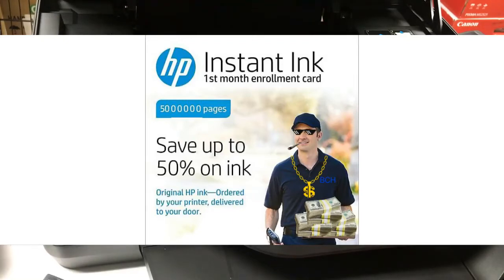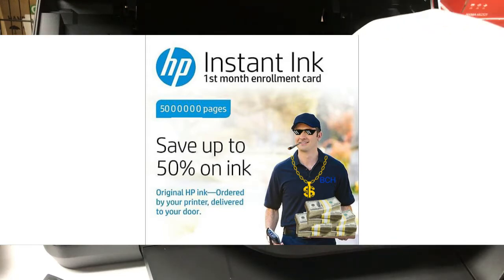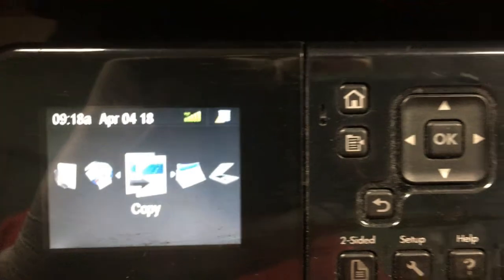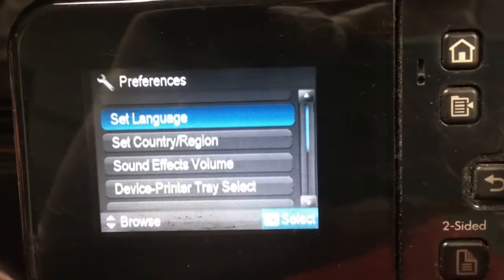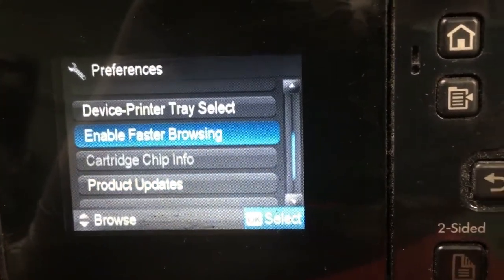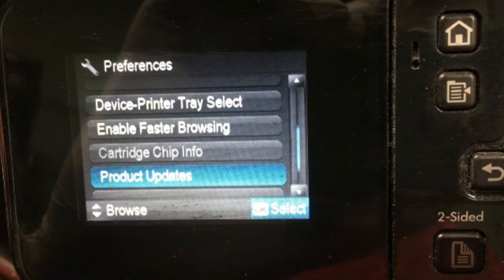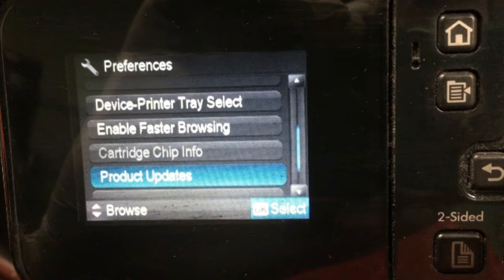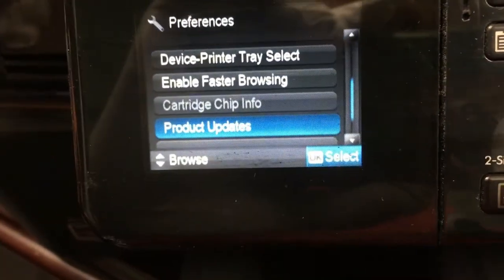V1.4 Turn off Chip Info for HP Printer without Touch Screen LED Panel PhotoSmart Premium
Welcome to BCH Technologies! In this video, we'll be diving into the first part of our Twin Chamber Refill Series. We understand that navigating printer settings can be tricky, especially when it comes to finding the right buttons and functions. That's why we're here to help! Today, we'll be showing you how to access your printer's setup preferences, even if they're not on the LED screen selection. We'll also teach you how to turn on cartridge chip info if it's been turned off. So if you're ready to learn some useful printer tips and tricks, let's get started!

This is a part of HP Twin-Chamber refill series.  If you want to see the full video,

Timeline:
00:03 - Introduction to BCH Technologies.
00:09 - Introduction to the Twin Chamber Refill Series and how to access the printer's setup function.
00:14 - Visit the link to watch the full video.
01:21 -  Instructions on how to re-enable the cartridge chip info in the printer's setup preferences.